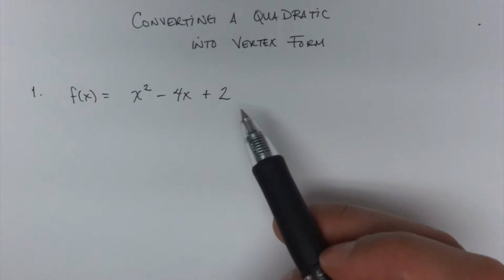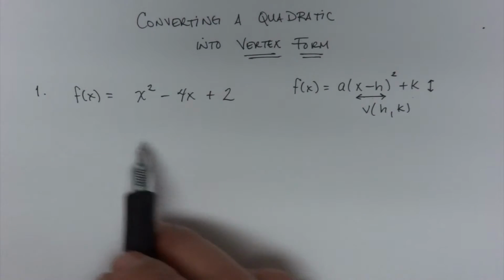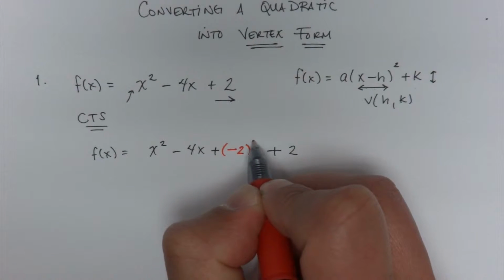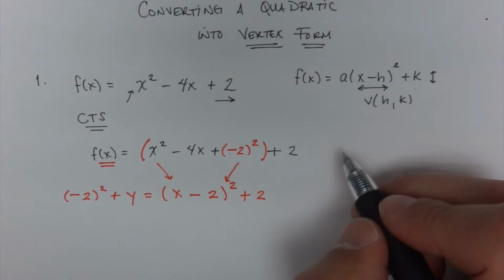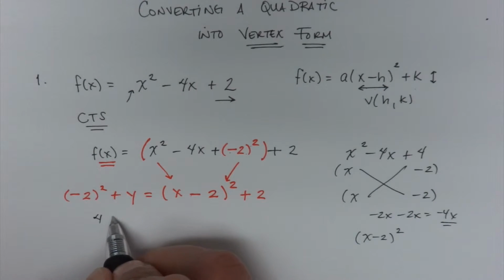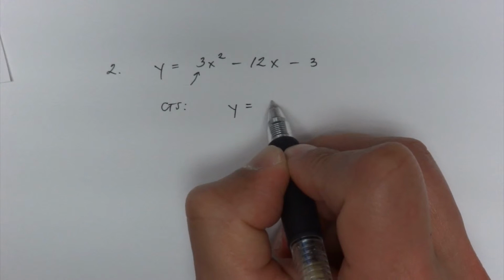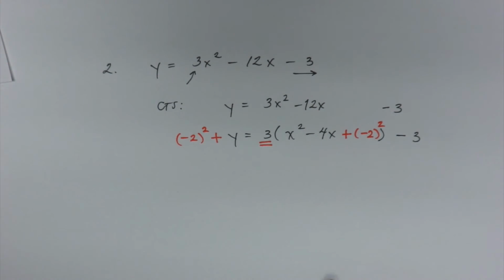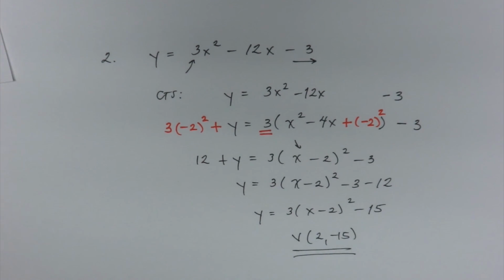Converting Quadratic Functions into Graphing Vertex Form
In this video you learn how to rewrite a quadratic function into vertex form (graphing form). Utilizing the technique of completing the square we convert quadratics into graphing form, an important concept in Algebra 1.